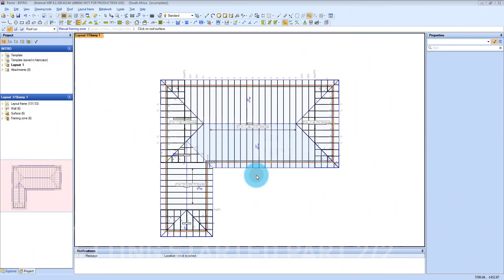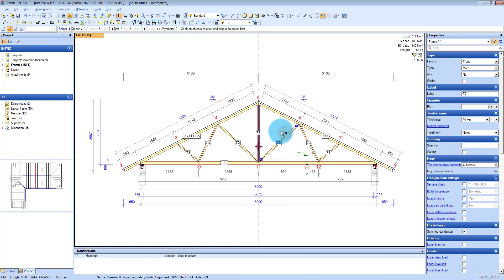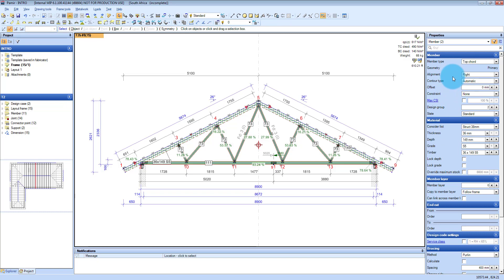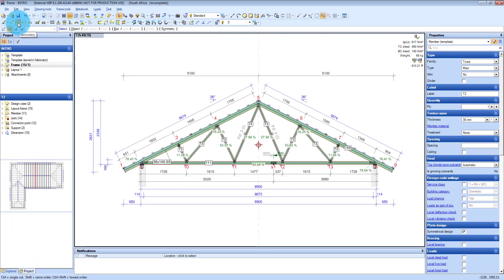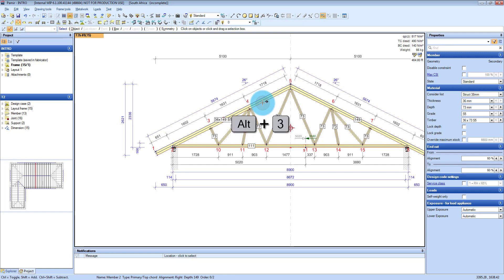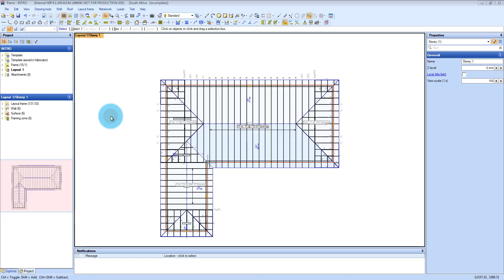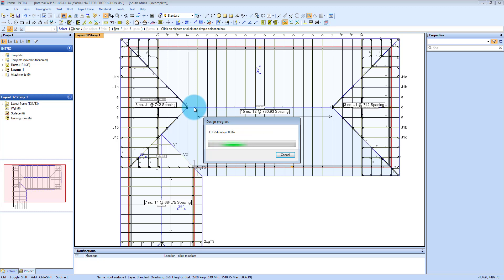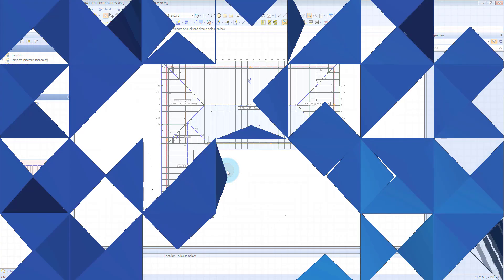MiTek PAMIR SA - Getting Started Part 2 of 2